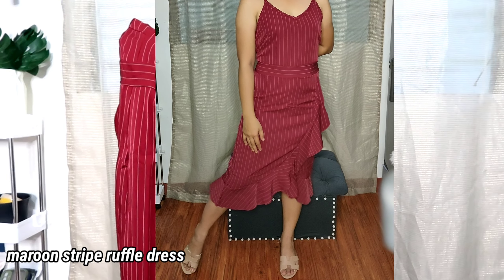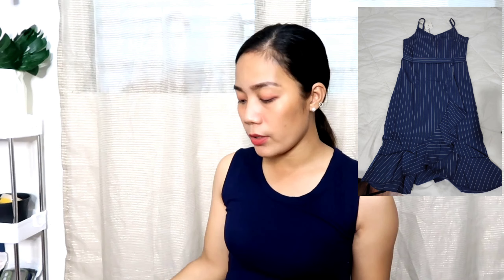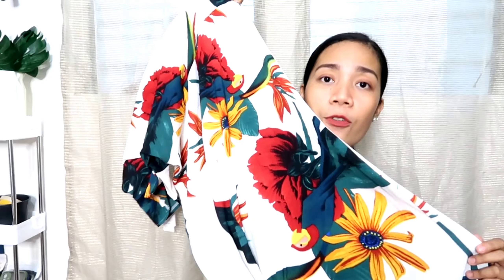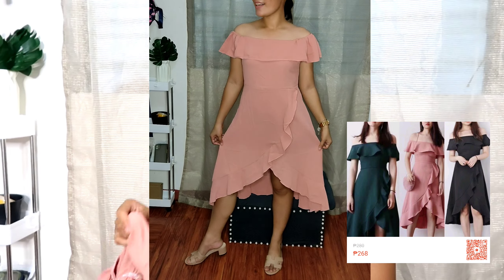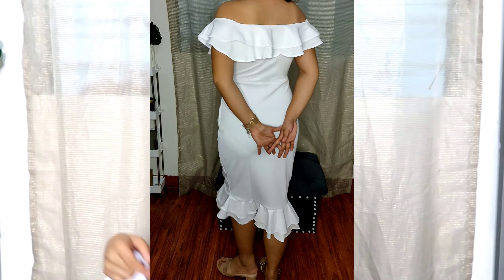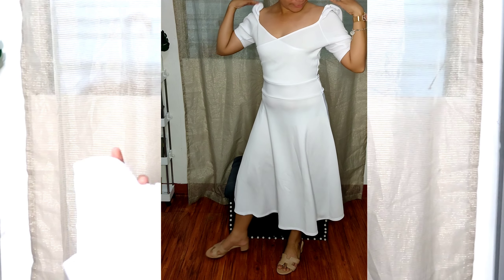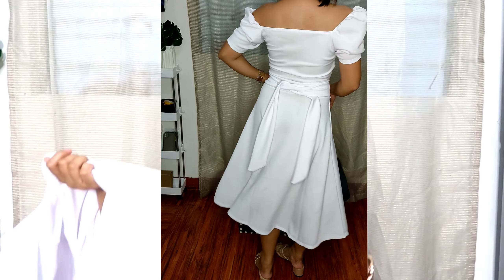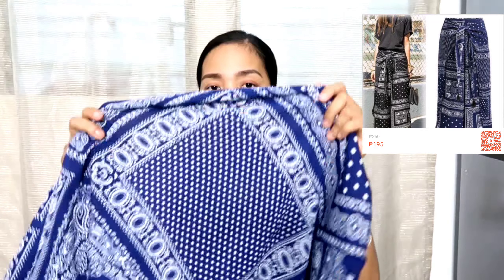MIRANG DAMIT SA SHOPEE AND TAYTAY | Clothing Edition | KimBi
SHOPEE CLOTHING HAUL AND TAYTAY HAUL | KimBi

📷: Canon G7x

Editor: Kinemaster (Phone)